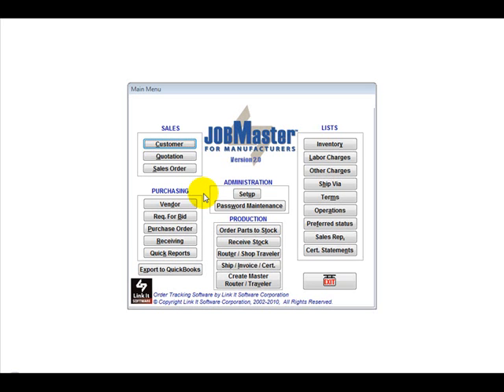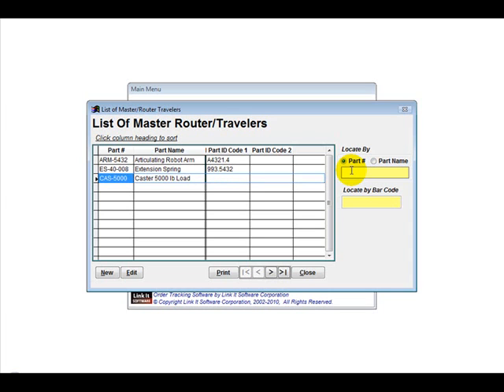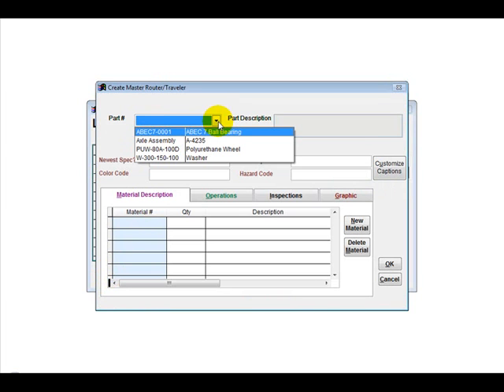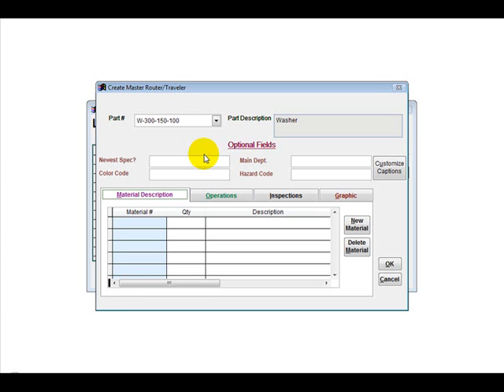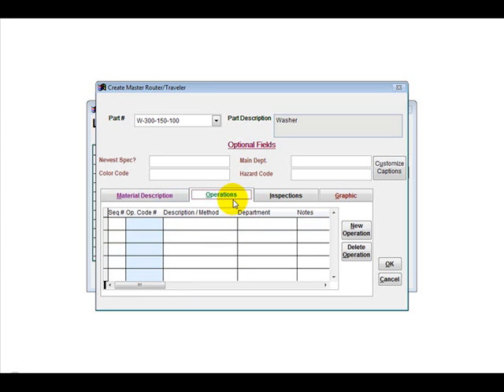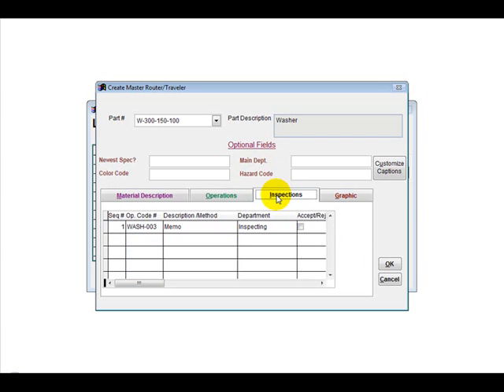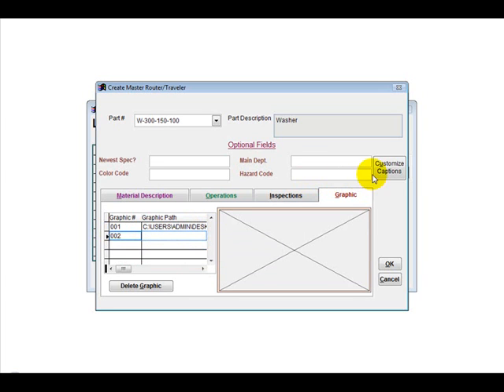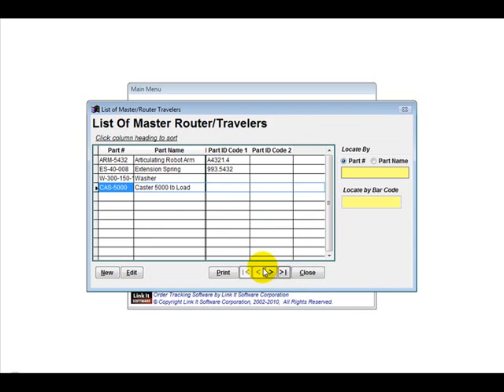Job Master Module: Master Shop Router/Traveler Section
You can create a master router/traveler, which contains all the necessary information needed to manufacture parts, for every part you manufacture; so when you need to create a shop traveler to manufacture a part, you don't have to enter the information all over again.